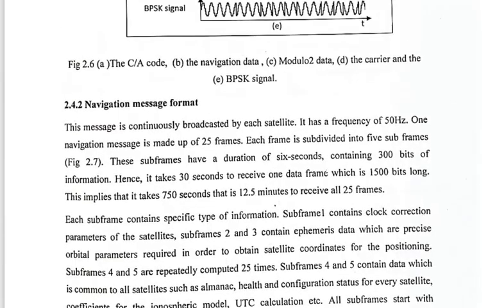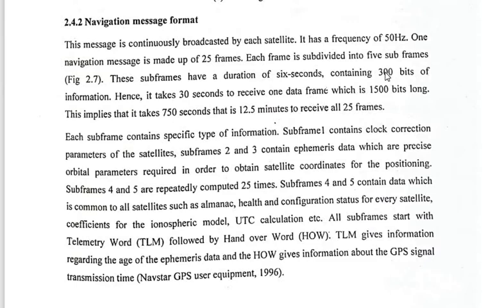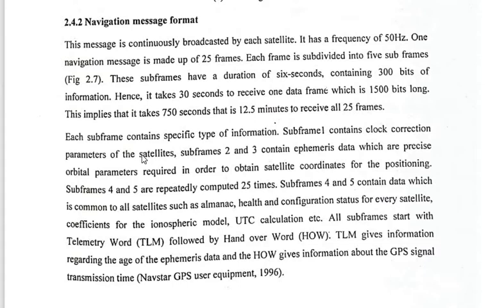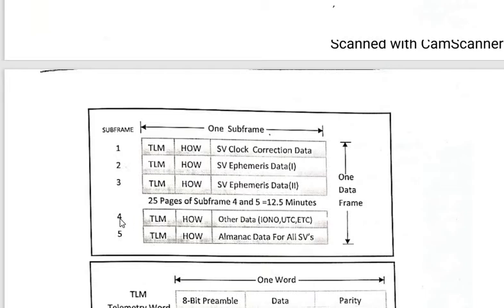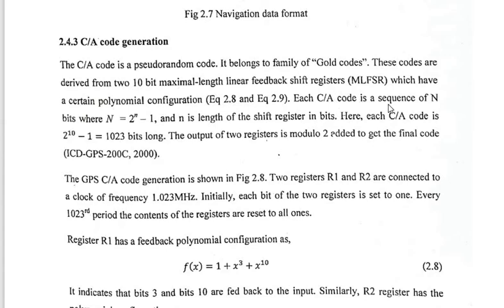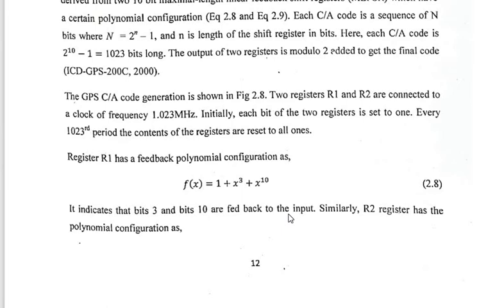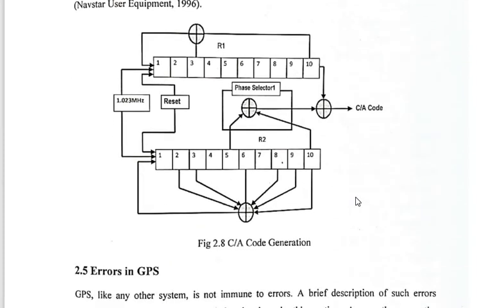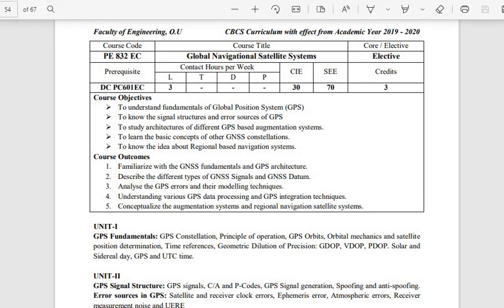GNSS CLASS-09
Navigation Data Format, C/A code generation.